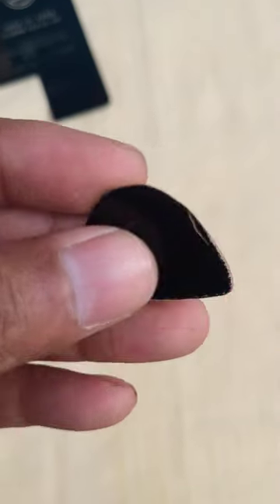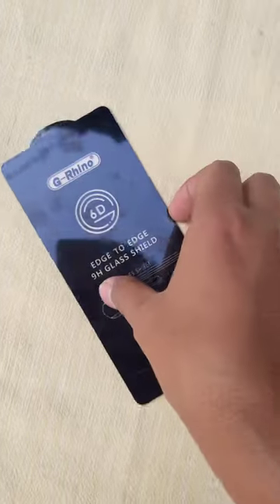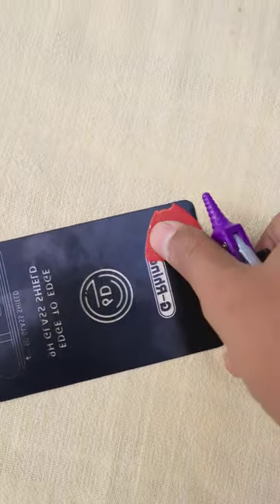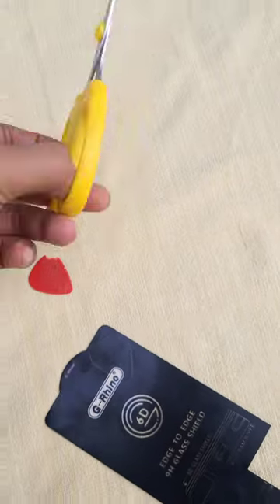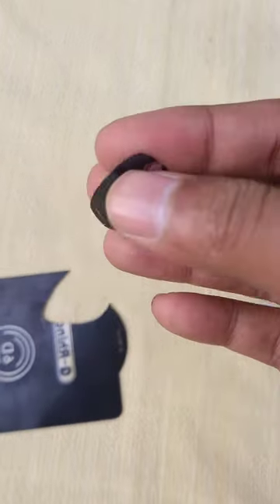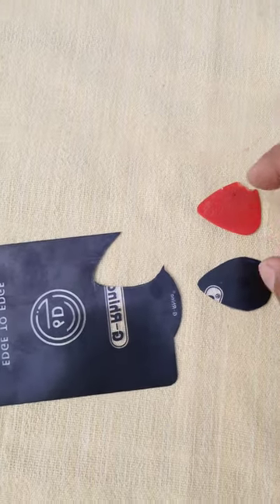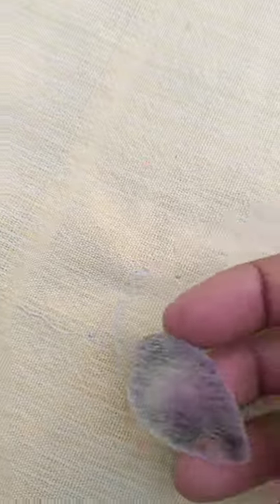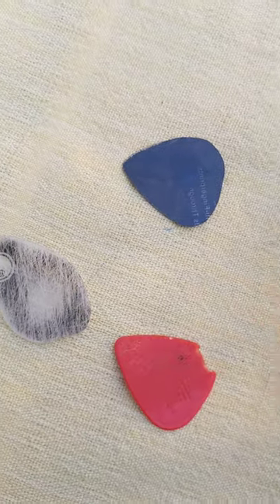How to make guitar Plectrum in one minue?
In this video I've shown how to make Guitar Plectrum by diy and if you need ♥️  Ops its a pick then you try this method to make it also you save some extra bucks 😉

Song:  Art & craft Background sound